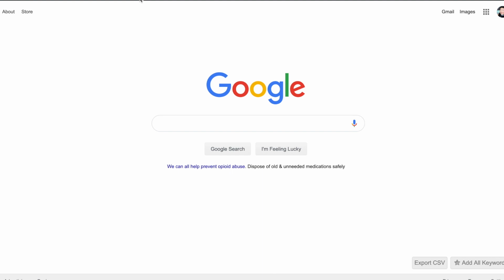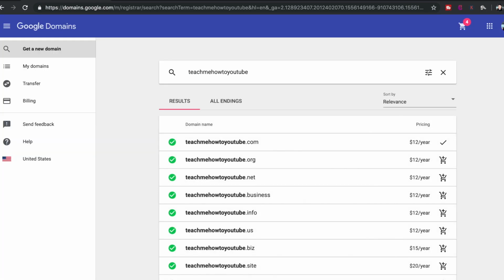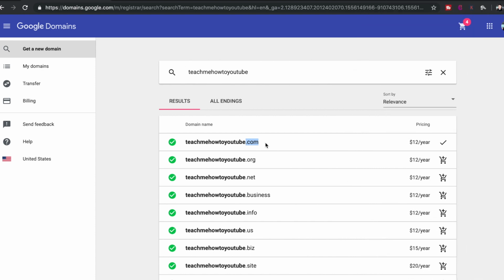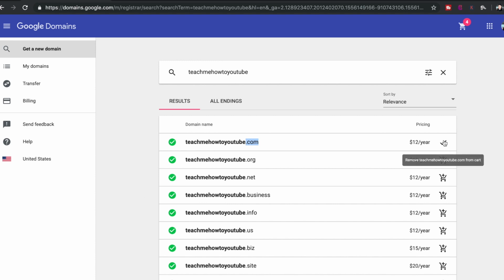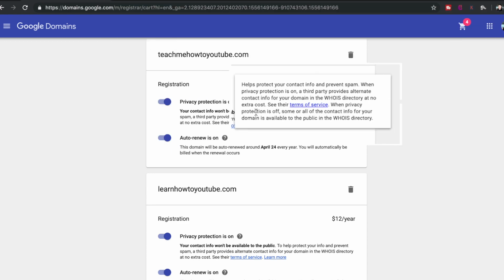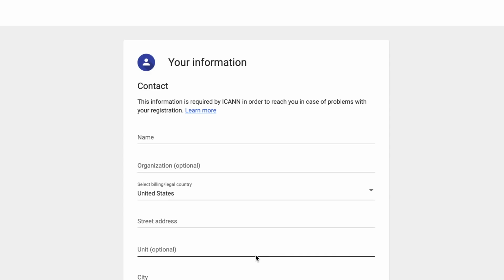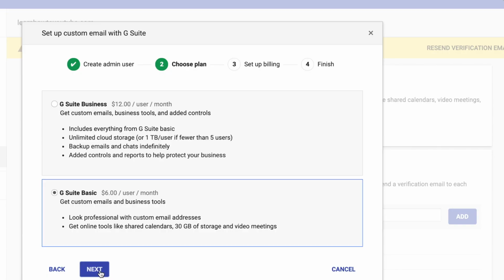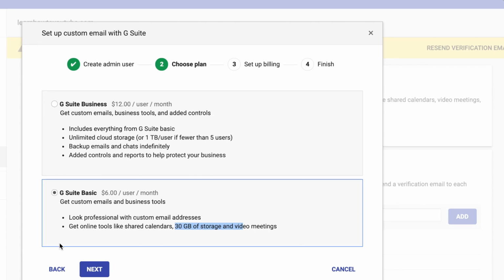Setup a Premium RIVYT Website | Have a Website FAST!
How to Setup a Premium RIVYT Website | Have a Website FAST!

Today we're covering 2 topics: How to purchase a domain through Google Domains and how to setup a premium Rivyt Website.

For the premium RiVYT site, you will need to purchase hosting through Rivyt and have a domain. I like Google domains because it's tied to my Google account and includes Privacy for free.

I even made a video about how to set up a free Rivyt website and it did it under 5 minutes. If you want to see that

📩 Get my FREE video upload guide!

Join my FaceBook Group Brand New to Personal Branding

🖌Save 10% of your entire purchase on MODA brushes with Code: SHELLYSAVES

FAQs
🎥 Filming Gear

Hi I'm Shelly, YouTube Certified Creator and Seattleite. I help you make content so you can share what you love with the world.

All my channels:
Beauty Unboxings and GRWMs | Shelly Slays the Day

Cover songs and music live streams | Shelly Sings all Day

Vlog Channel | Shelly Vlogs the Day

117 E Louisa St No 404
Seattle, WA 98102
Rivyt Want more savings & discounts?